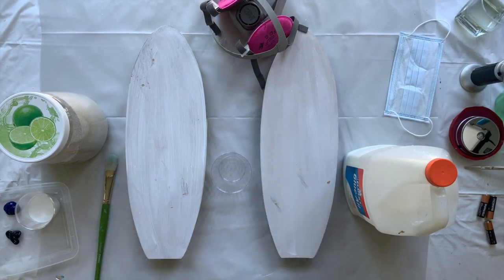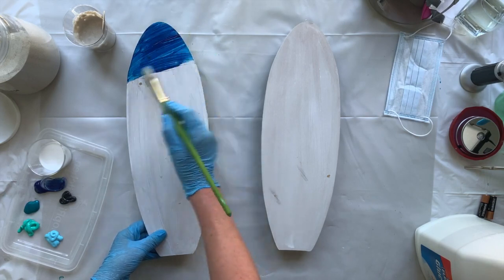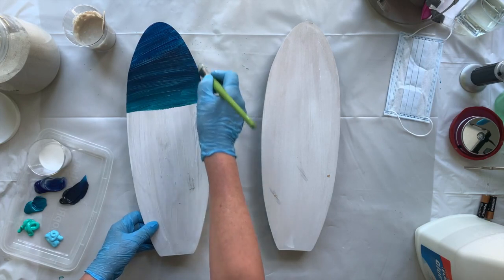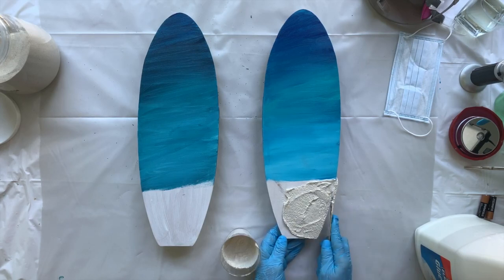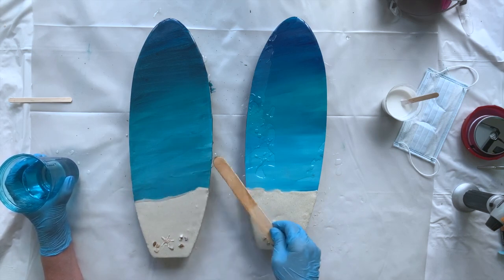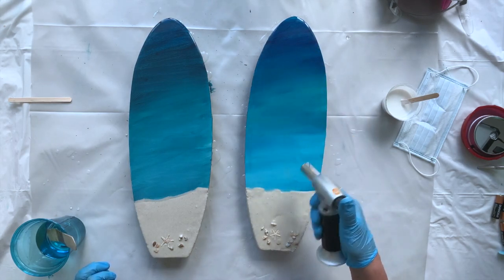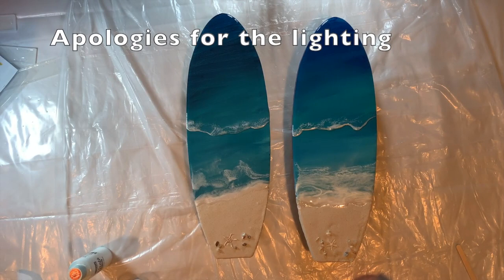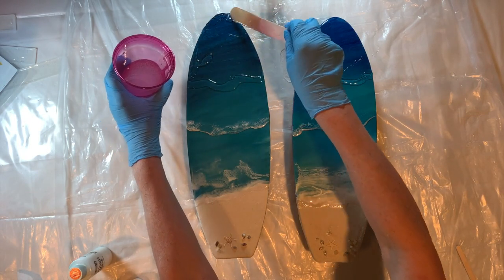(122) HOW TO CREATE 3D RESIN WAVES - FUN WITH SURFBOARDS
Learn how to create some 3D resin waves and have some beachy surfboard fun at the same time.  In this video I turn one surfboard into a clock and the other into a great beachy wall hanging.  These are for sale on my Etsy Store (link below).

MATERIALS USED:
Mdf surfboard cutouts
Clock Mechanical Parts
Acrylic Paints:
Artist Loft: Phthalo Blue, Payne’s Grey, Bright Aqua Green, Light Blue, Metallic Green, Titanium White
Floetrol
Real Sand, shells, pebbles and starfish
Pinata White Alcohol Ink

NAKED FUSION DISCOUNTS:
Check out  Naked Fusion Resin's latest specials! Click the link for Naked Fusion's current discounts codes!

I would love you to leave a comment or ask me questions below … and if you like my channel, please don’t forget to hit SUBSCRIBE and click the bell for ALL to get notified of all my future videos.

The Island Girl – One Drop Culture